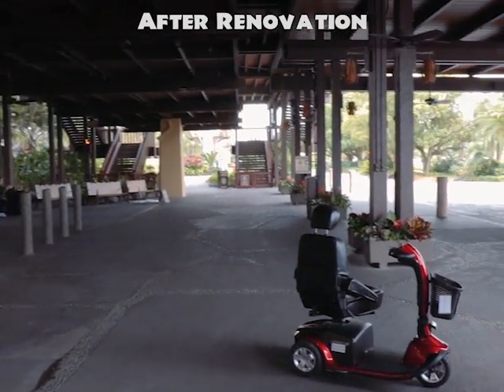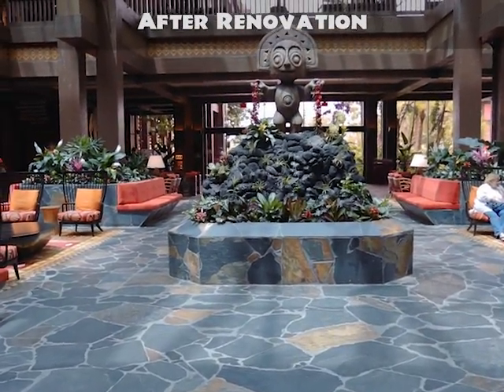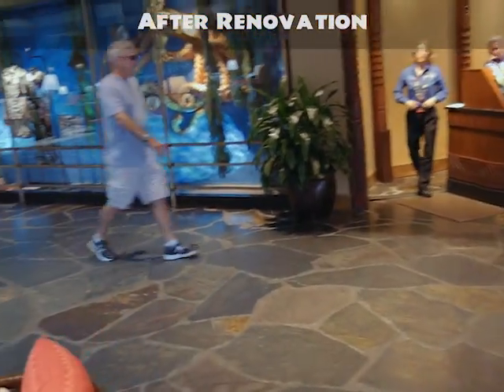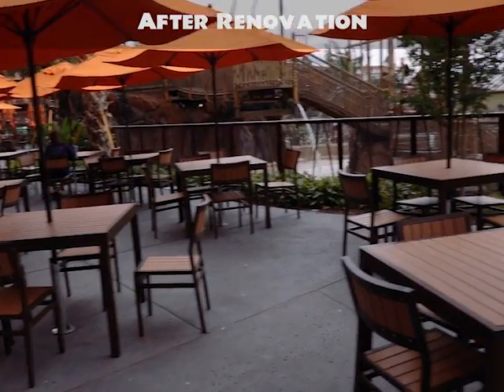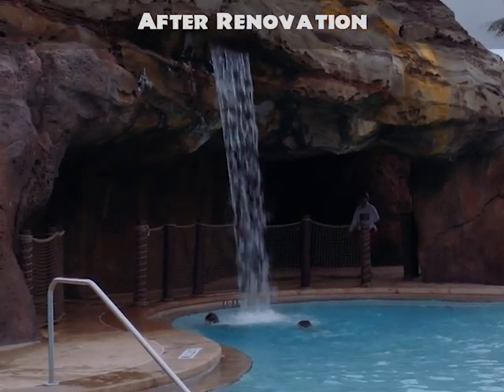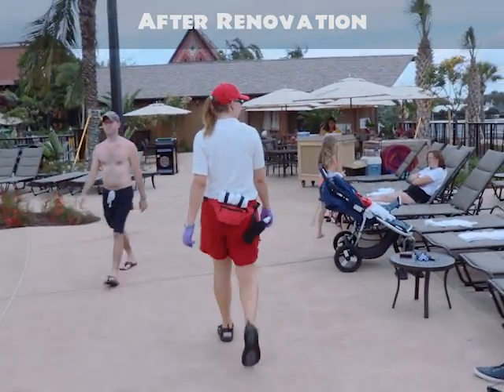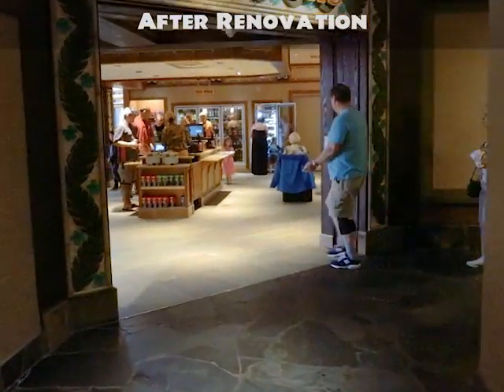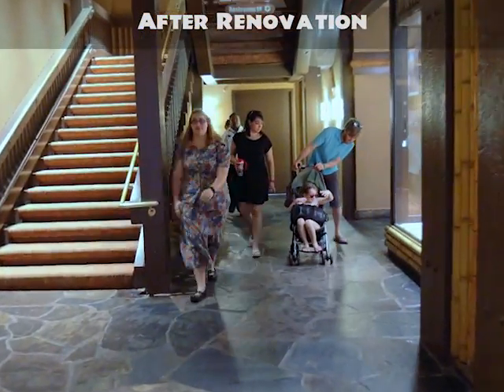Disney's Polynesian Village Resort Transformation Walkthrough Before and After Recent Renovations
Here is a side by side walkthrough of Disney's Polynesian Village Resort before and after their recent renovations.  Through video I shot 1 week before Disney began renovations, we walk through the resort and see the before and after transformation.  Which is better?  You decide!